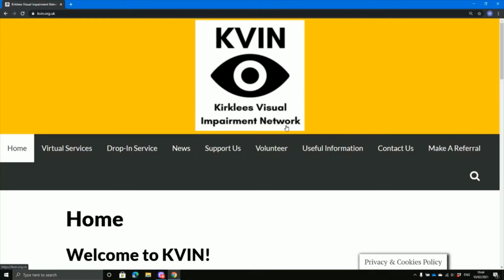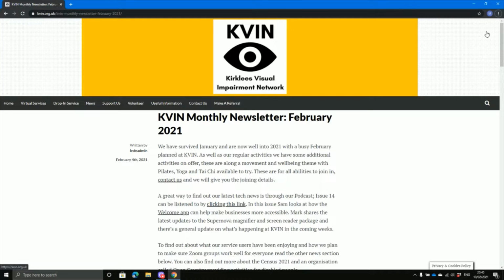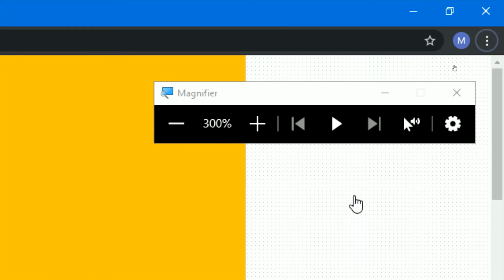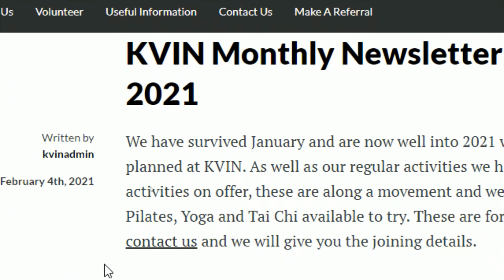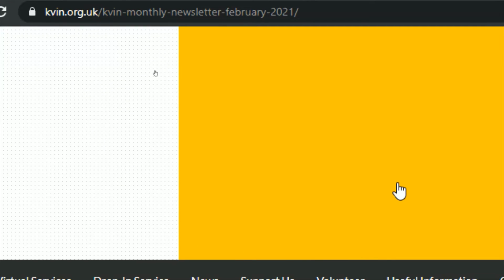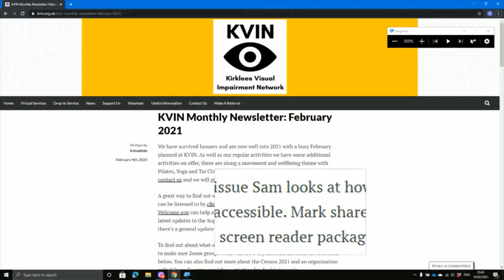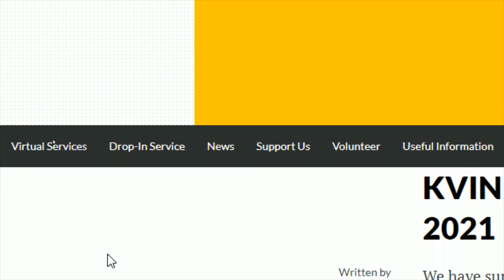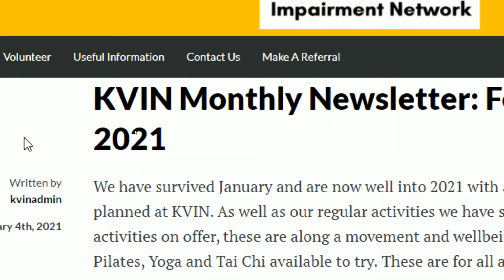Windows Magnifier - Part One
Mark introduces Windows Magnifier, a built in feature in Windows 10 that can be used to enlarge the screen.  We'll show you how to quickly get it up and running and set the magnification so that it's right for you.